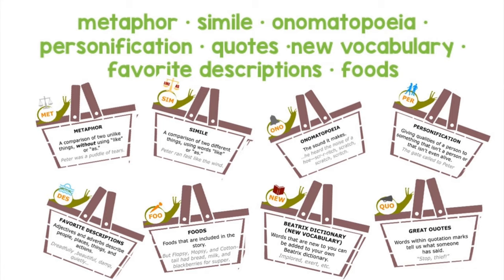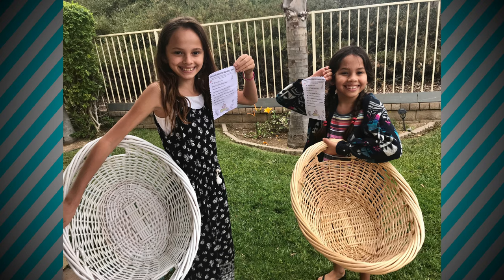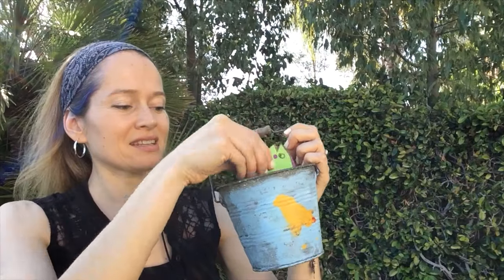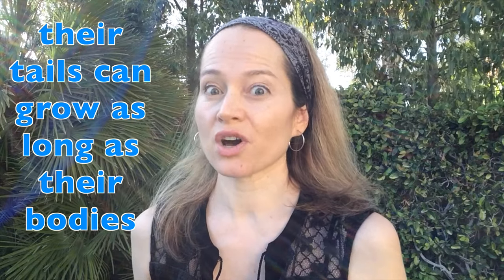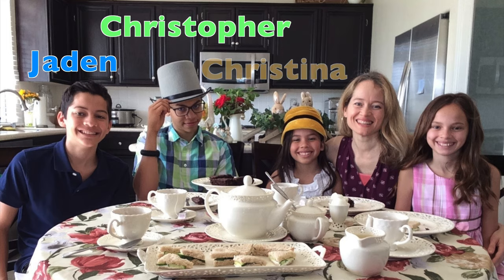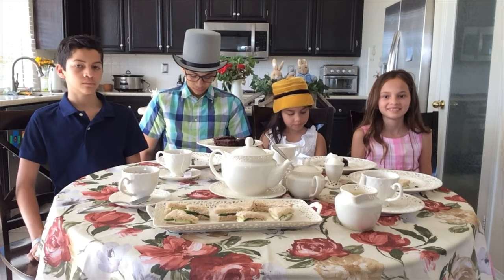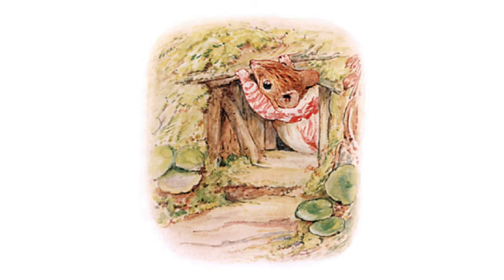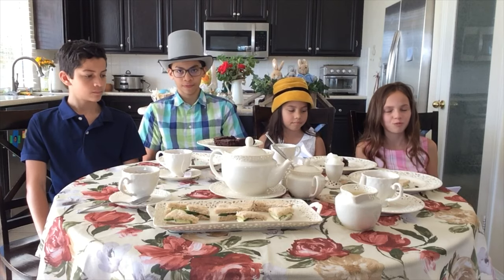Beatrix Potter Book Club Week 8 Activities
This week was Week 8 and the final week of our Beatrix Potter Teatime Book Club. This video highlights the craft, snack, and animal facts for Week 8.

Here’s what’s involved in the book club:
1. Read the story
2. Write and draw in the notebook—poem, sketch, new vocab, literary devices (similes, metaphors, etc...) See the video for Week 1 Activities (below) for instructions on assembling the notebook.
3. Make a craft—Rhyme Time Scavenger Hunt
4. Enjoy a yummy treat
5. Share! Share with siblings, parents, or friends what was added to notebooks. You can share with us too on Facebook and Instagram @letslearnkidsbookclubs.

Here are some helpful links:

More info on the book club here, including the free Notebook Code Package